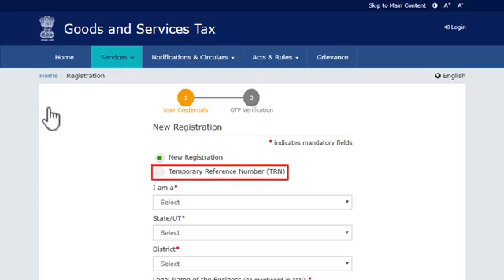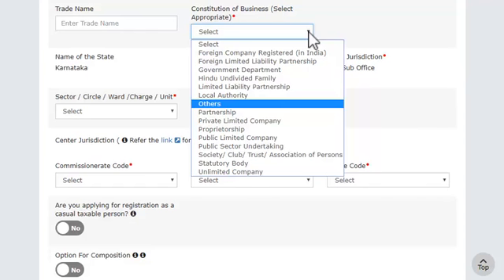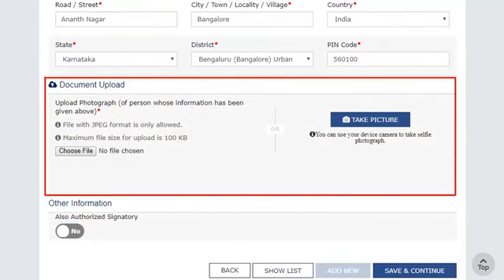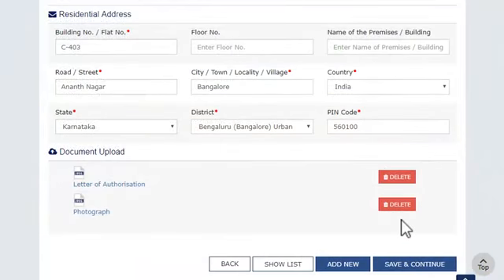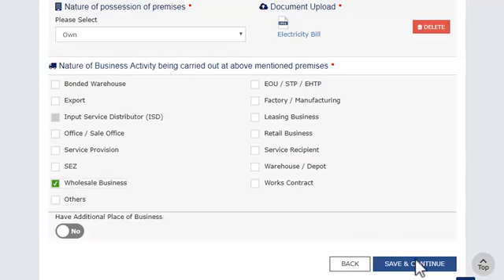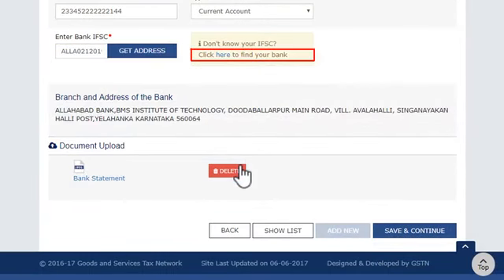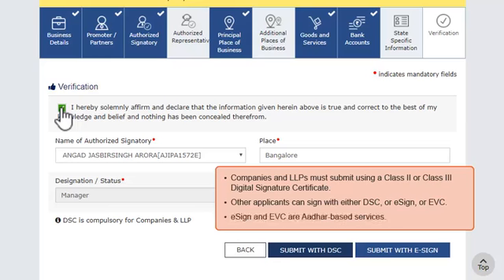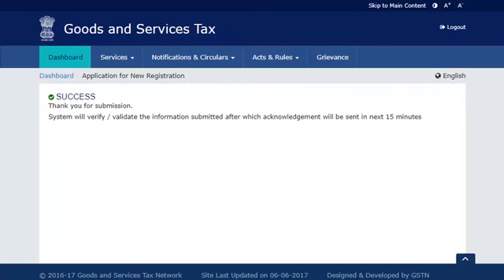GST New Registration Procedure for Taxpayer